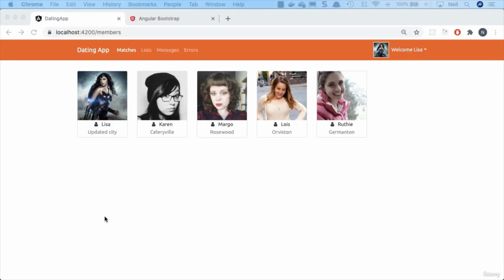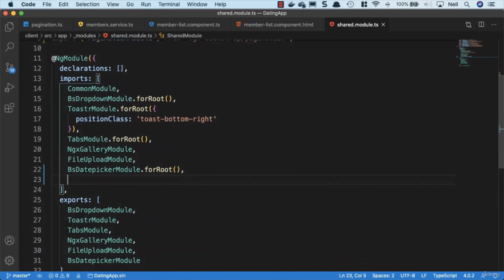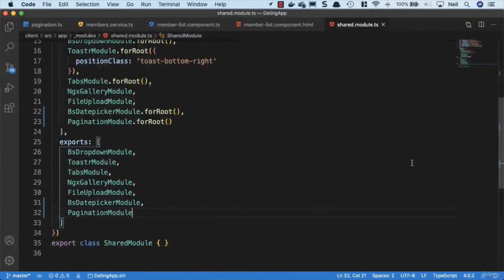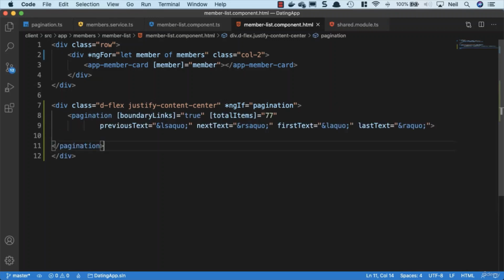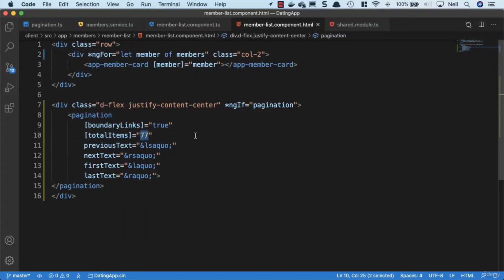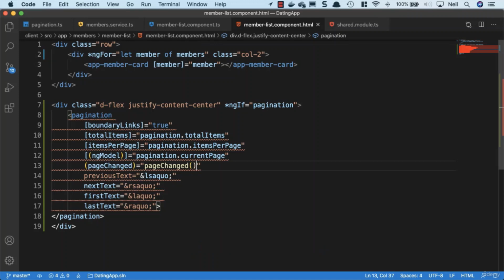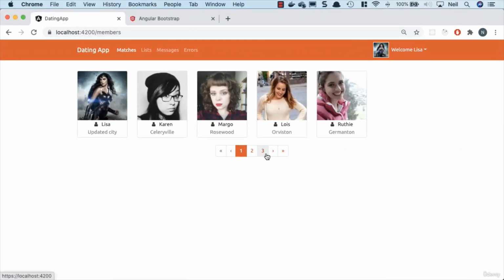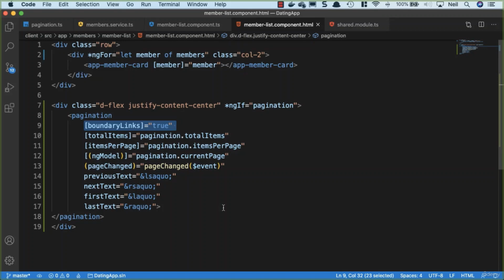Using the angular bootstrap pagination component in Asp.Net Core part 86